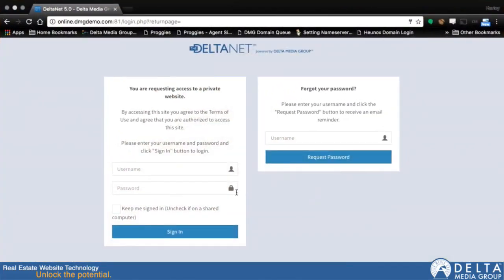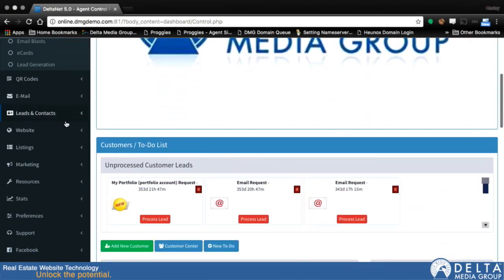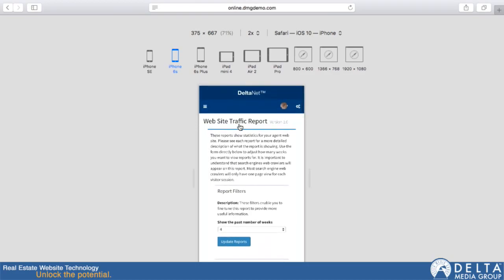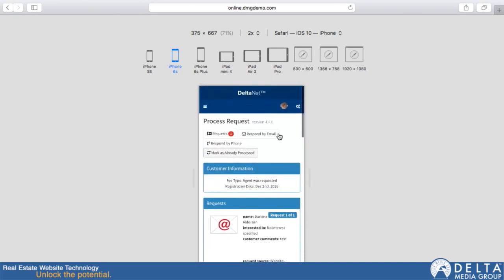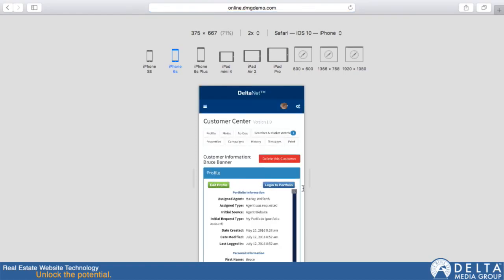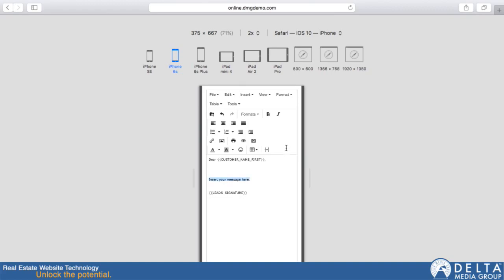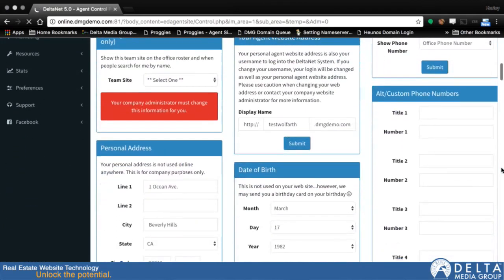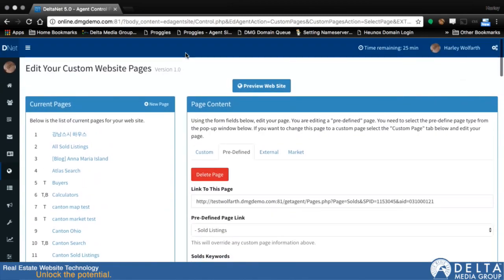Tech Tuesday [DeltaNet 5] - DeltaNet 5 Overview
On this week's edition of Tech Tuesday, you'll get your first in-depth look at the new DeltaNet 5!